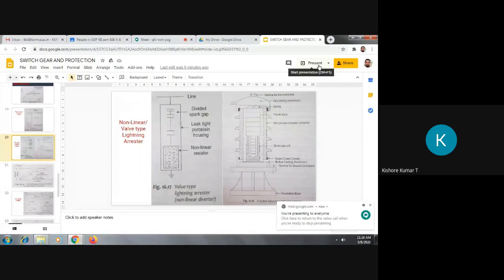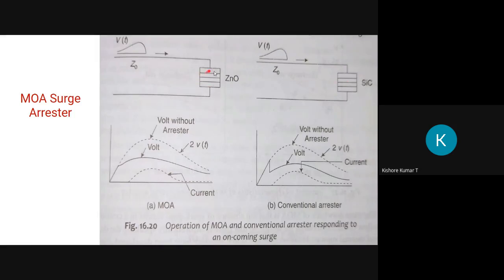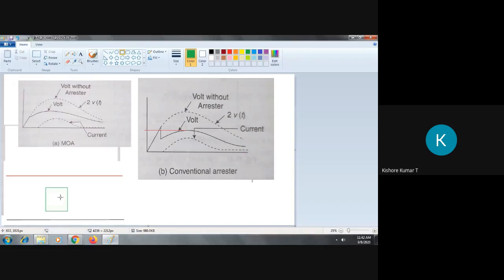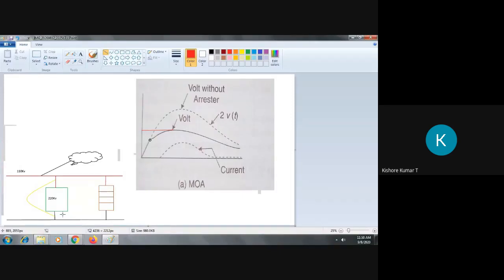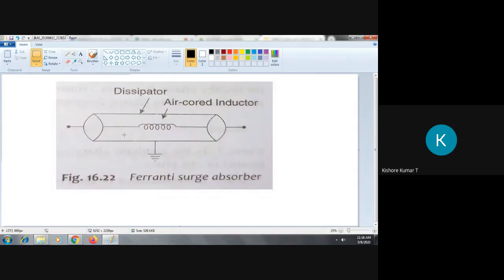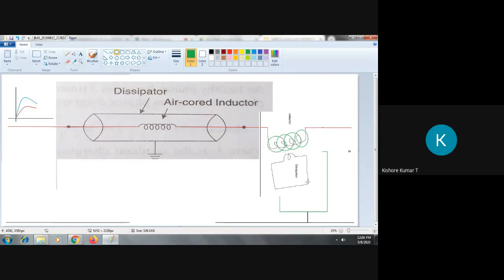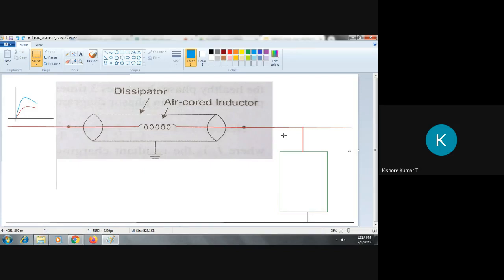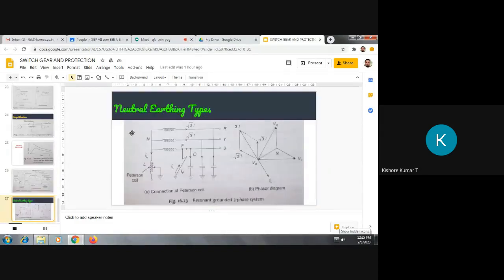Lightning arrester, Diverter & Absorber